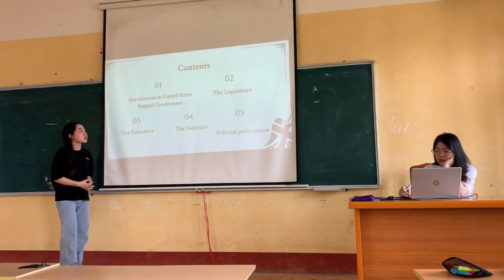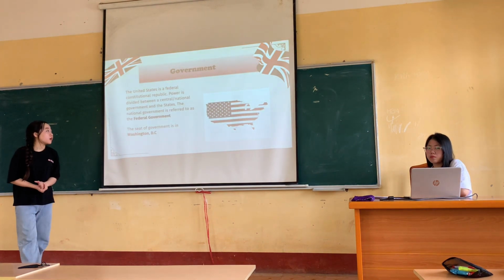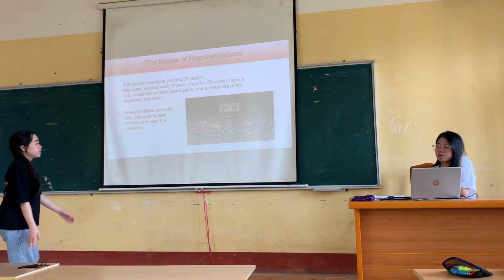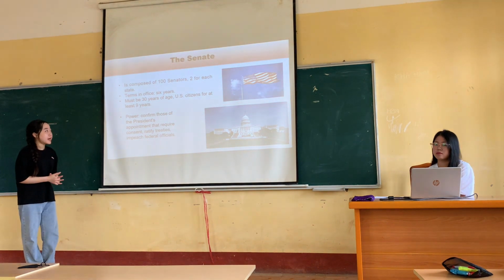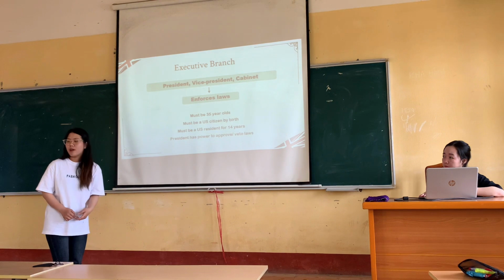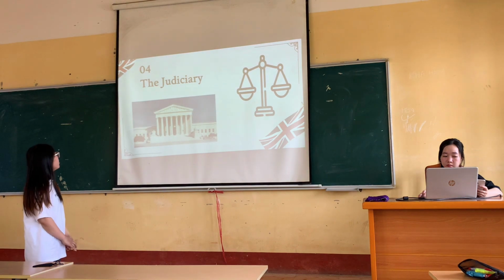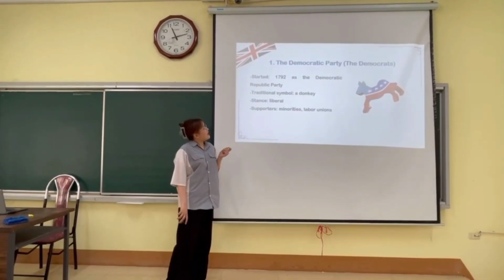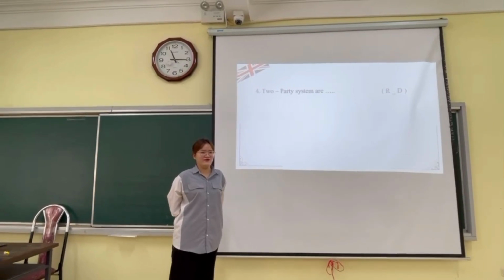Politics of the US